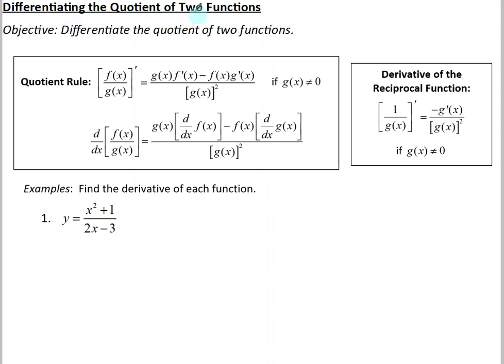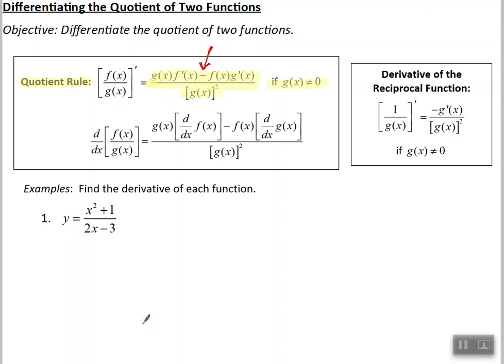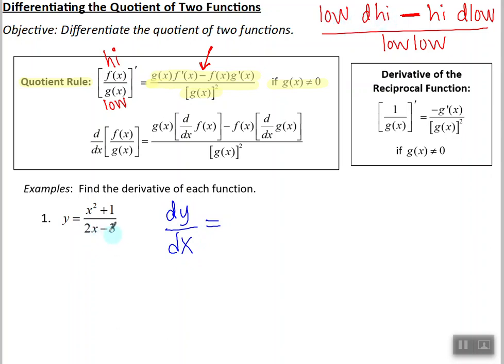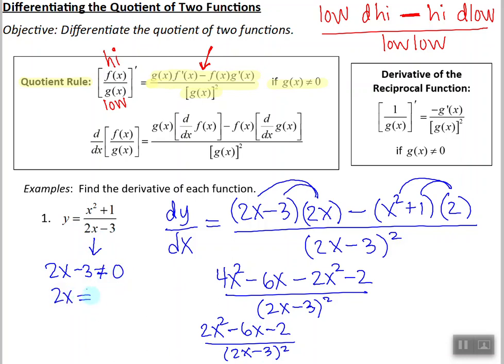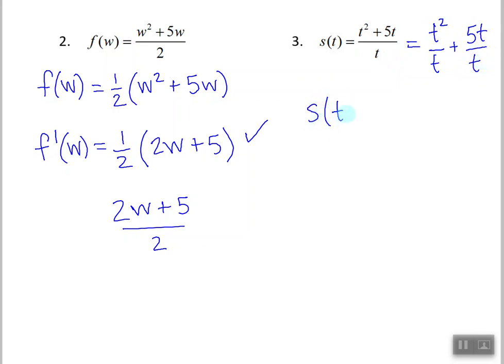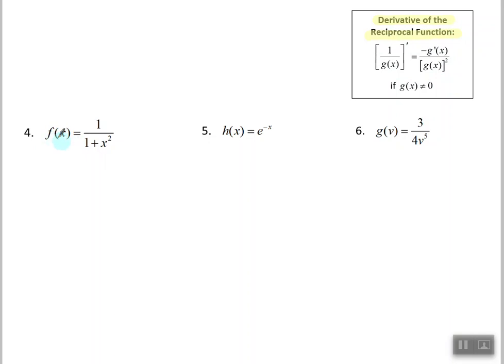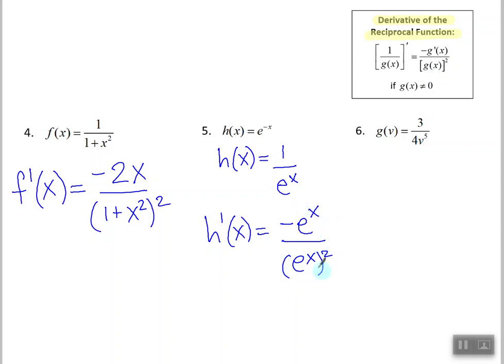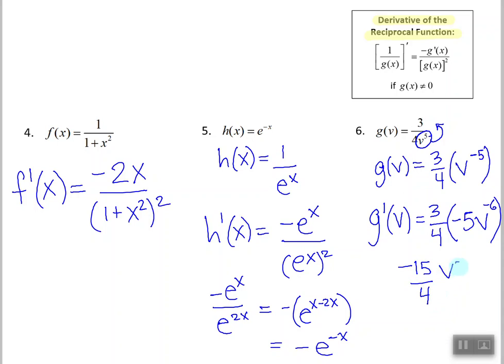2.4b Quotient Rule